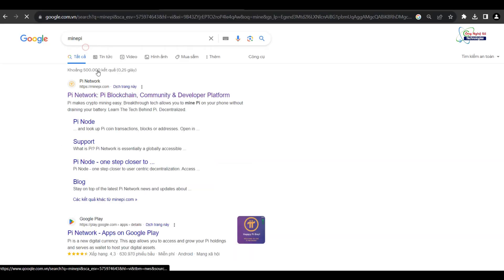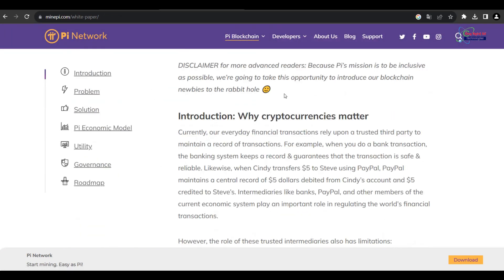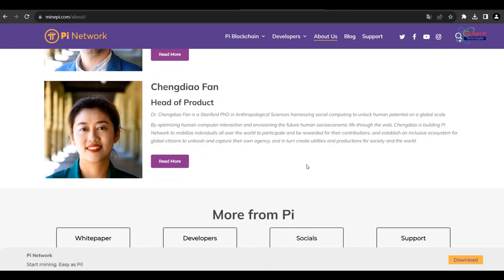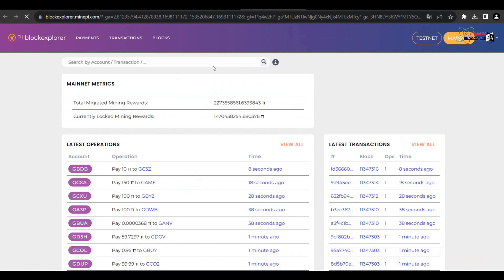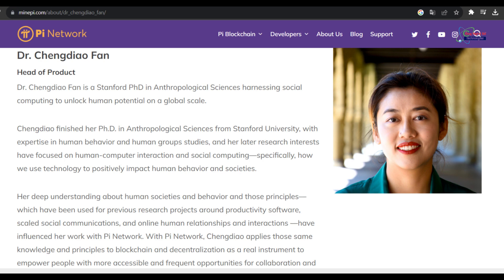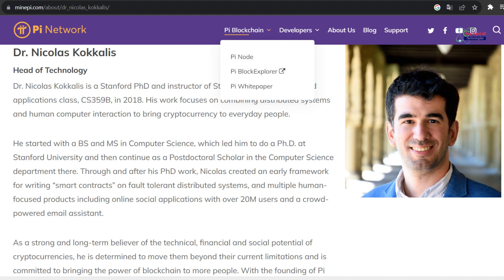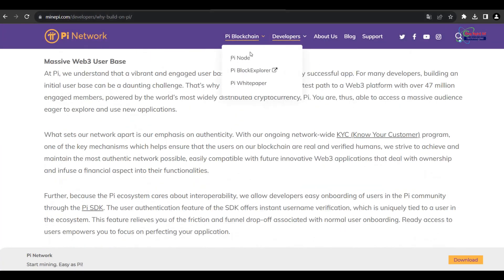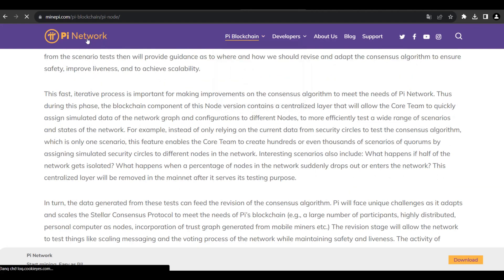Analysis of Predictions about Pi Network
To bring forth a better world of cryptocurrency, the Pi Founders knew they had to integrate theory and practice, applying what they learned in their Stanford PhDs in computer and social sciences to a real-world environment. After identifying key barriers to Crypto accessibility and adoption, the Pi Founders set out to build the next generation of web integrated with blockchain. Pi Network—first becoming available in December 2018 and officially launched on March 14, 2019 (Pi Day), with growing community participation ever since—is their solution. Today, the 35+ full-time Core Team members around the world strive to enable a large, passionate, and globally-spread-out community to make decentralized efforts toward a common purpose.

Our Vision: Build the world’s most inclusive peer-to-peer ecosystem and online experience, fueled by Pi, the world’s most widely distributed cryptocurrency.

If you are or represent the copyright owner of materials used in this video and have a problem with the use of said material, please send me an email : , and we can sort it out.